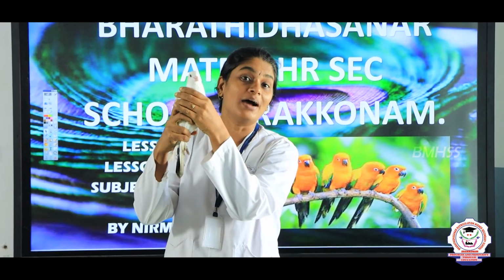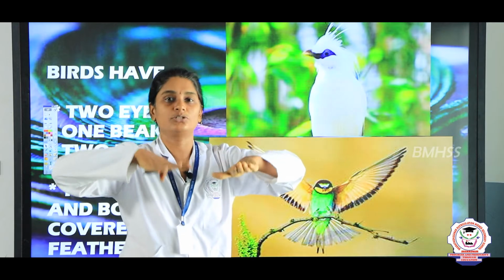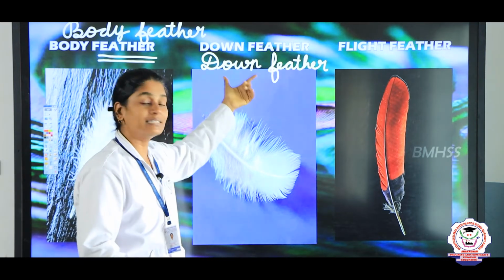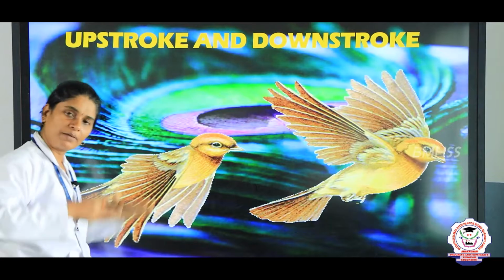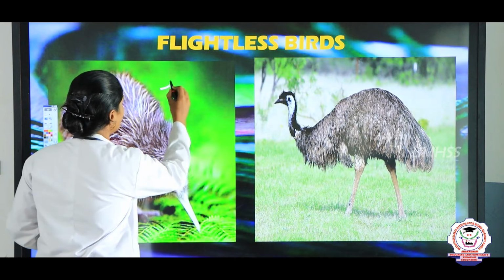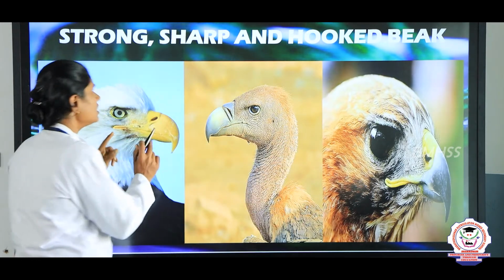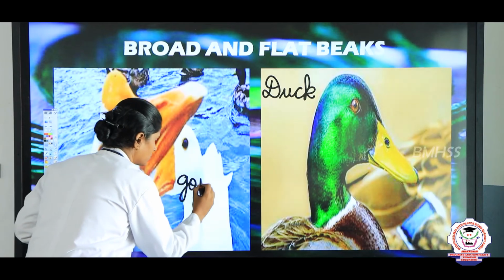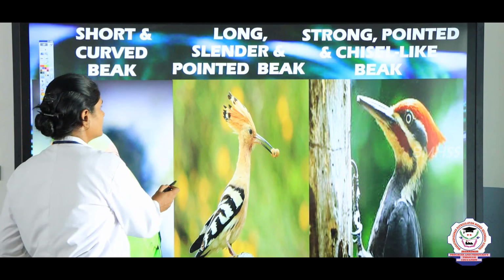Science | Class 3 | Lesson 8 | Birds | Part 1 | Bharathidhasanar School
Science | Class 3 | Lesson 8 | Birds | Part 1  explanation in English